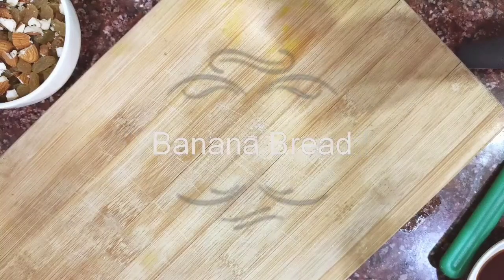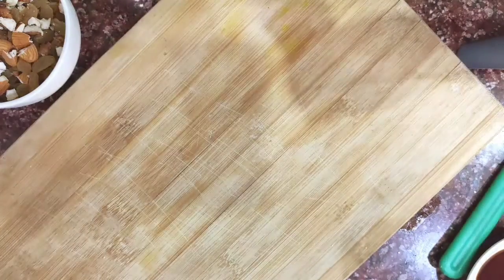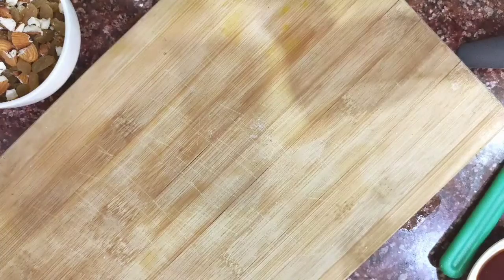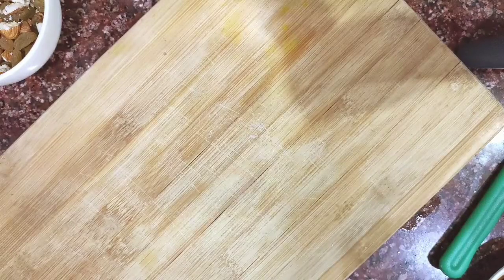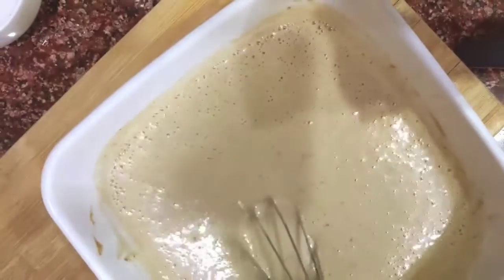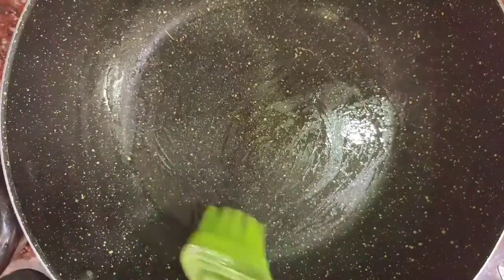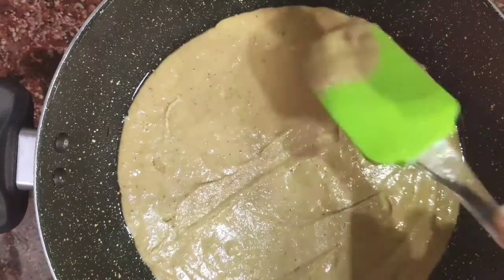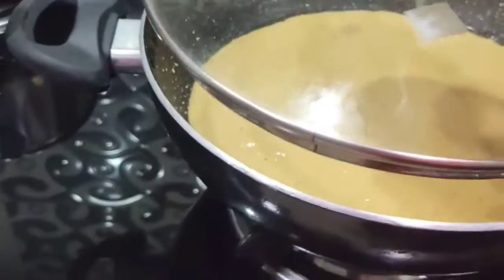How to make gluten free banana bread without oven (without egg)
Gluten free banana bread without using microwave oven & egg. Healthy banana bread.